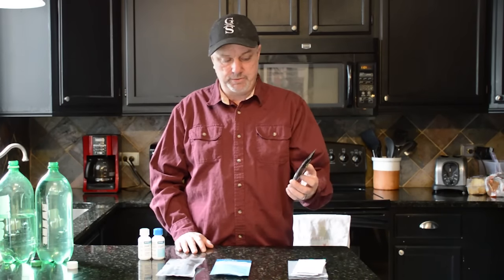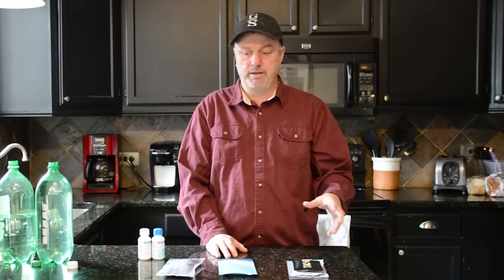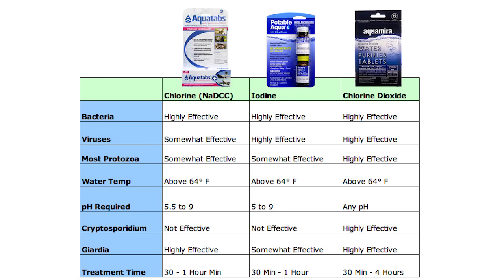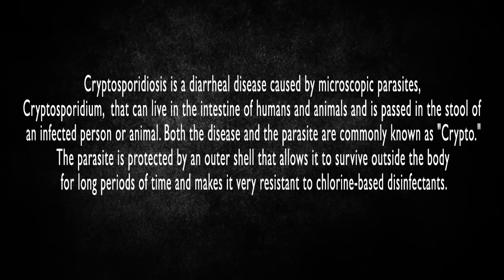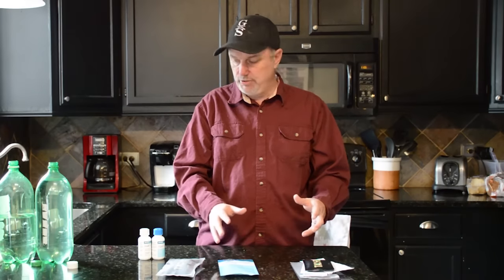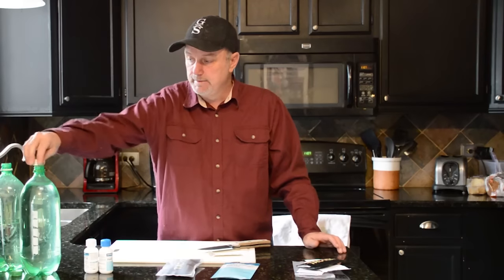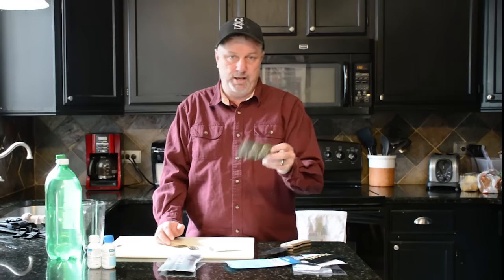Water Purification Tablets: Aquatabs vs Aquamira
In this video, I did a comparison of the TacH2O Aquatabs and the Aquamira water treatment tablets. While (In my opinion) the Aquamira is better in a bug out situation, the Aquatabs are more versatile and have less side effects, and can be used long term.
Aquamira is Chlorine Dioxide which can’t be used long term and poses risks to pregnant women. Aquatabs is Chlorine (NaDCC) which can not only be used to clean water, but can be used as a disinfectant as well. Here is more information on that
The TacH2O Aquatabs 100 tablet refill package is available at Amazon